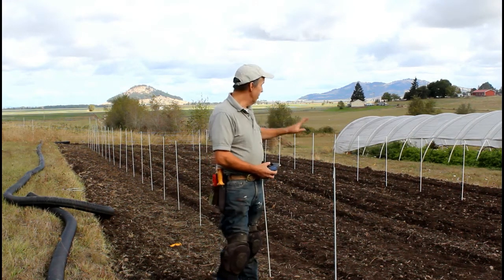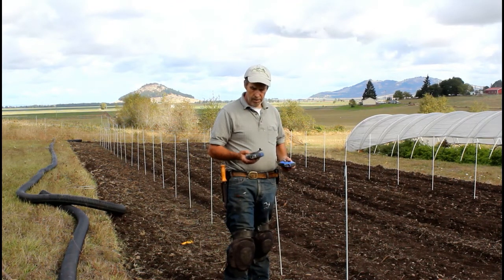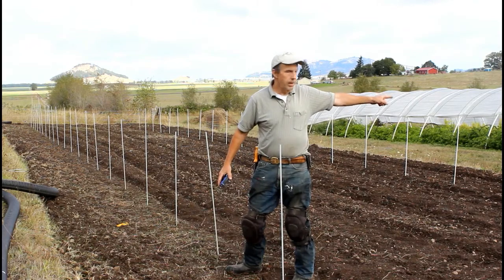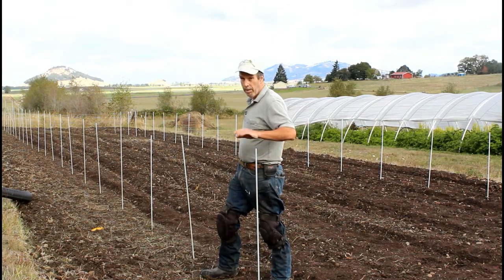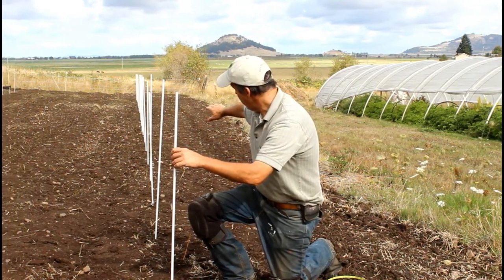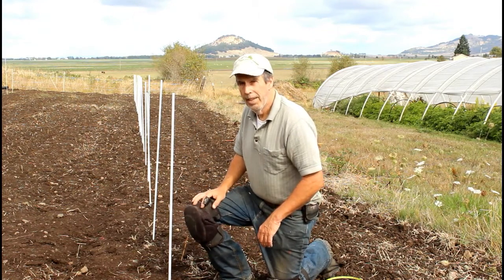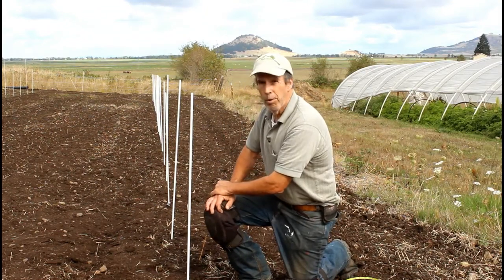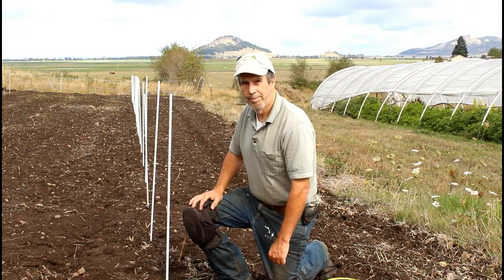We're building a new Hoophouse!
This is the first phase of our new hoophouse  construction.  In this video we show how we squared up our building layout and talk about the site improvements needed before construction.  This is the first part in a series of videos on our construction of this new house. Be sure to follow along!

These links or any purchases made following these links do not affect your buying costs or experience. These Amazon links help us to keep this content free and enables us to continuously improve our equipment. Many thanks in advance for all the support you can lend!